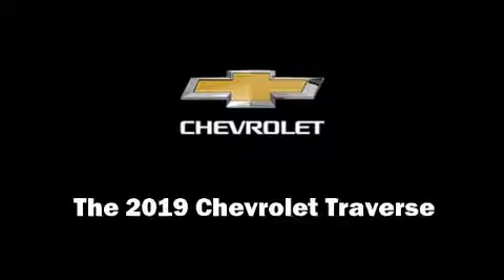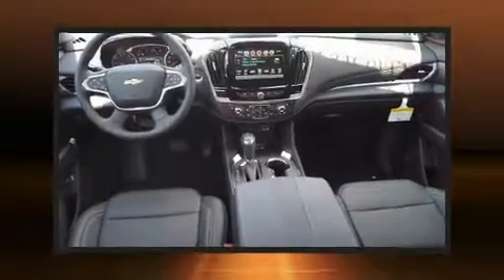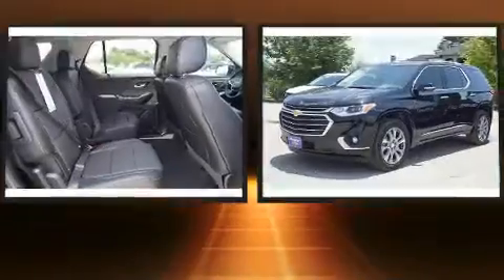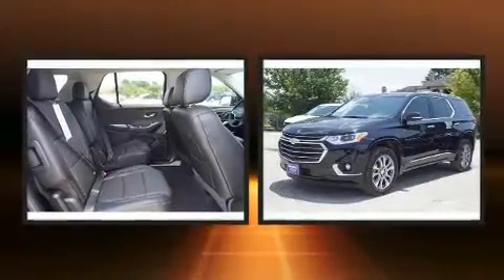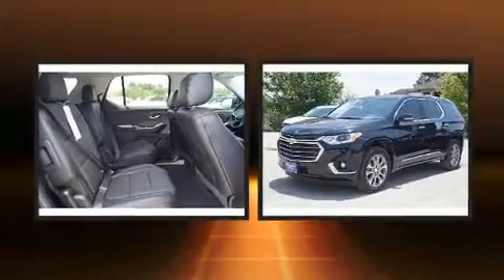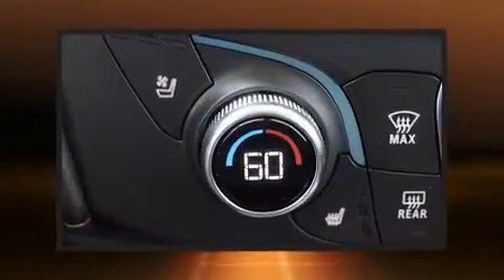2019 Chevrolet Traverse Premier in Houston, TX 77090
Munday Chevrolet
17800 North Fwy

Discerning drivers will appreciate the 2019 Chevrolet Traverse. Under the hood you'll find a 6 cylinder engine with more than 300 horsepower, and for added security, dynamic Stability Control supplements the drivetrain. It distinguishes itself from the competition with features such as: leather upholstery, a rear window wiper, heated and ventilated seats, telescoping steering wheel, lane departure warning, a trailer hitch, and power windows. Third row seats provide an even greater maximum passenger capacity. Audio features include an AM/FM radio, rear mounted audio controls, and 10 speakers, providing excellent sound throughout the cabin. Side curtain airbags deploy in extreme circumstances, shielding you and your passengers from collision forces. We know that you have high expectations, and we enjoy the challenge of meeting and exceeding them! Stop by our dealership or give us a call for more information.